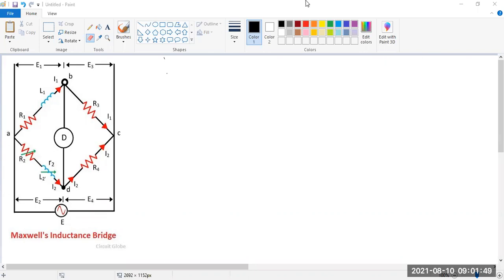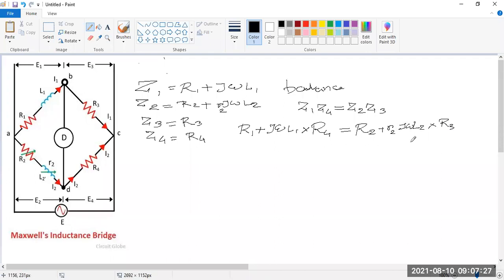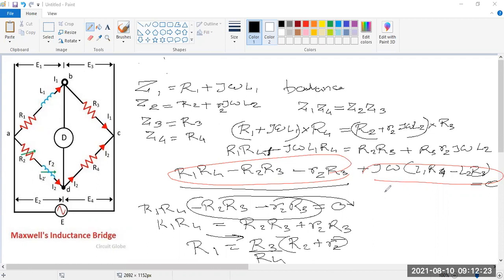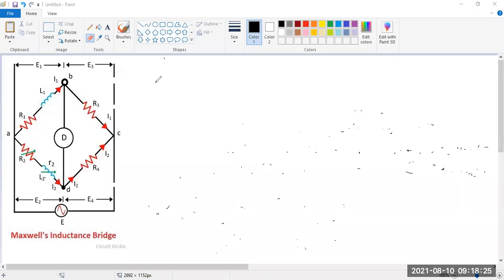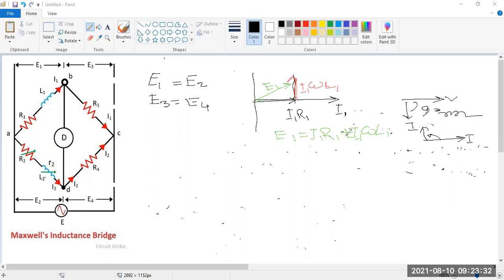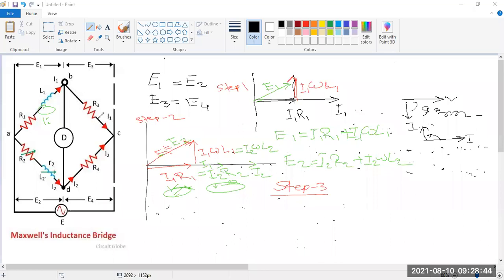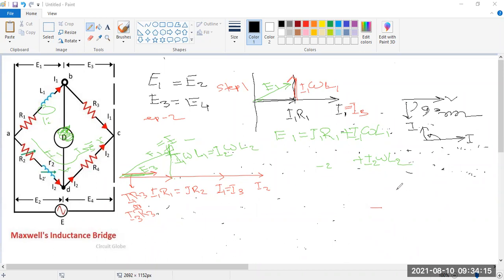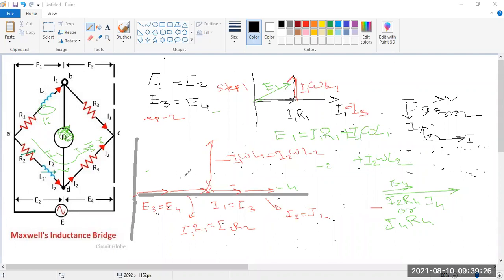EE402 //10 Aug 2021 Measurement